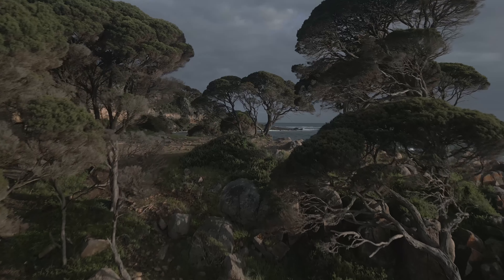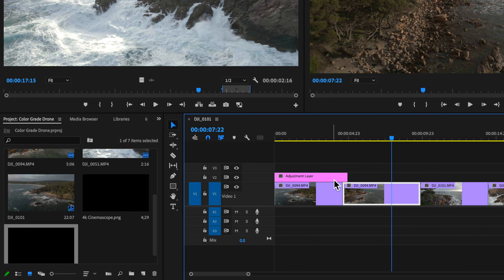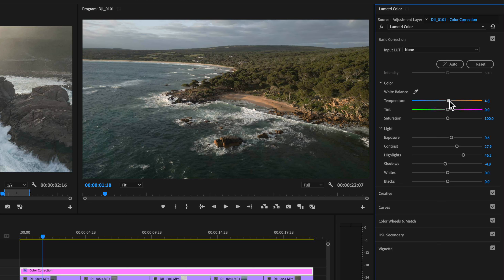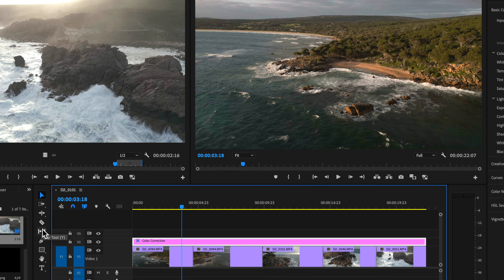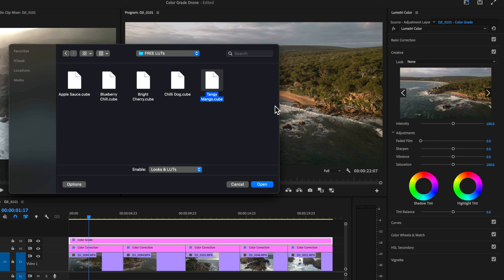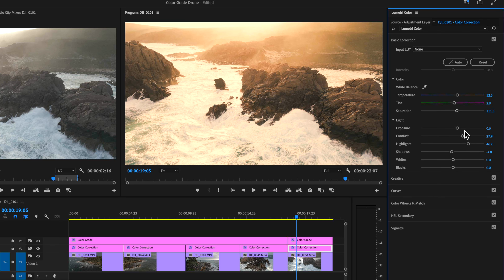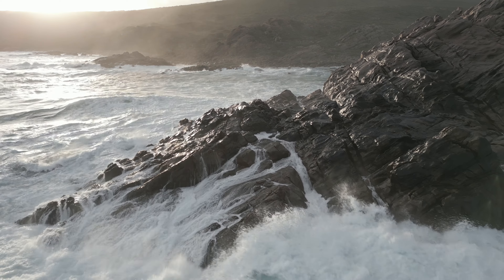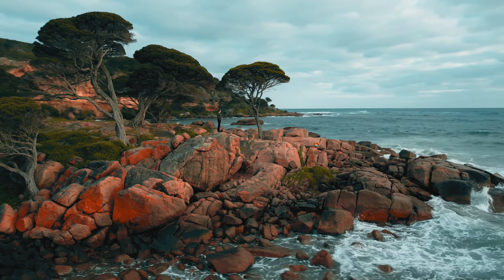5 TIPS To Make your Drone Footage Look CINEMATIC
2️⃣ JOIN THE CREW COMMUNITY